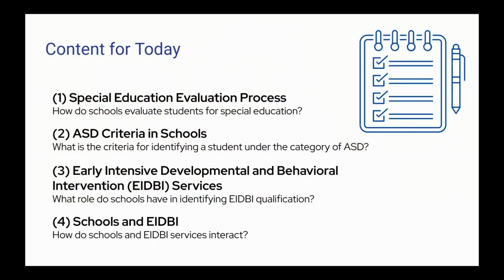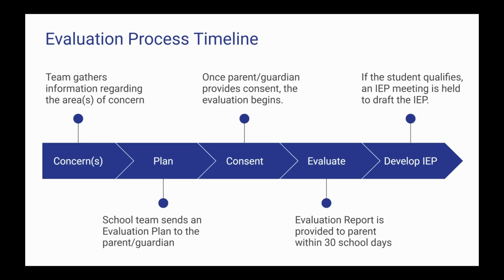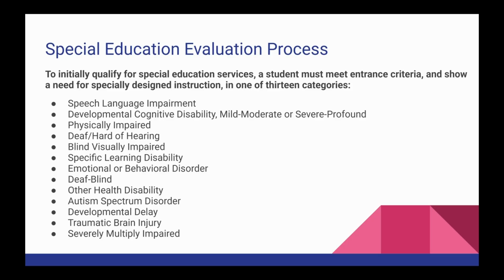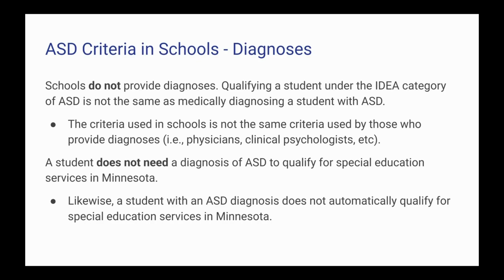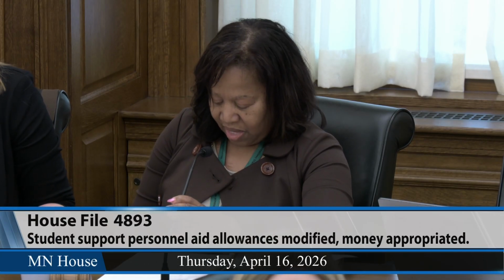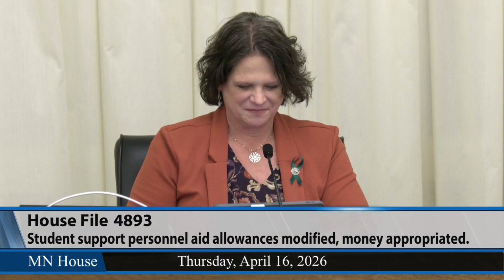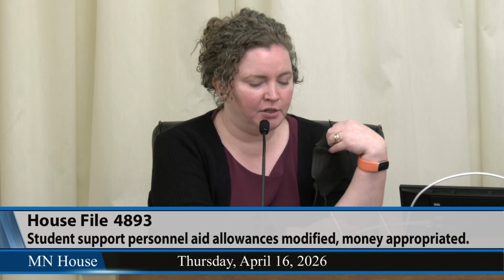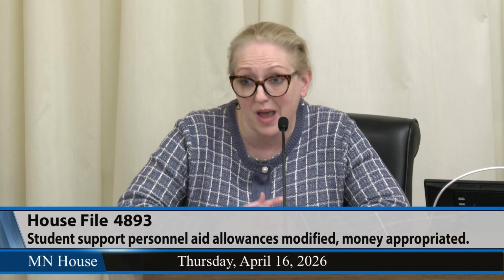House Education Finance Committee 4/16/26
00:37 - Special Education evaluation and identification presentation.
27:09 - HF4893 (Youakim) Student support personnel aid allowances modified, and money appropriated.
1:36:37 - Governor's K-12 education budget presentation.
Runs 1 hour, 43 minutes.